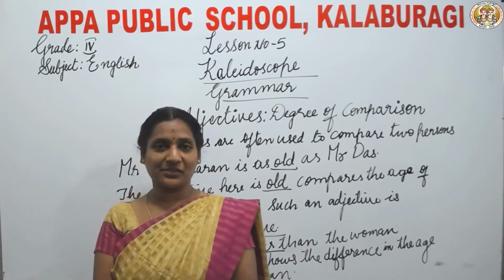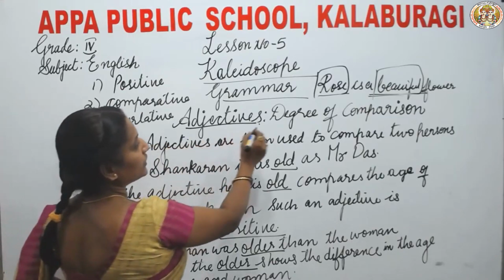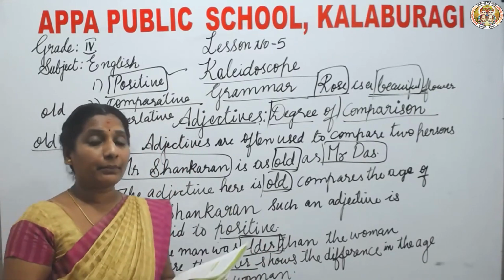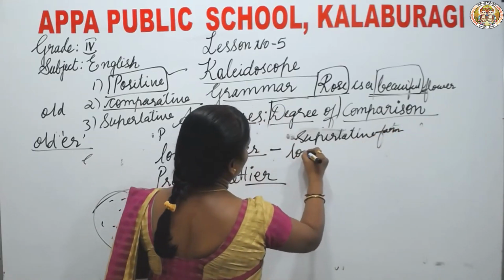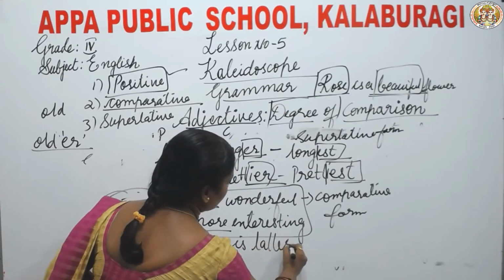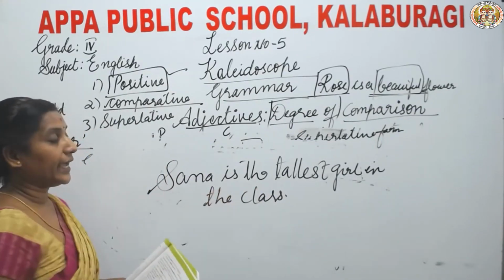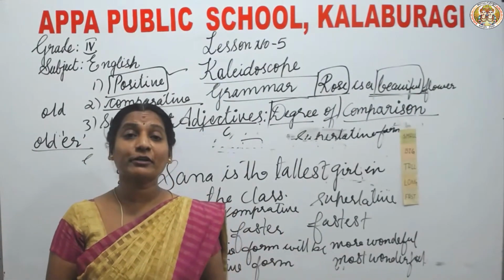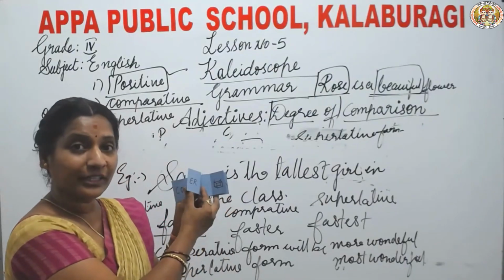APS-CLASS-IV-ENGLISH-LESSON-5-KALEIDOSCOPE-GRAMMER(DEGREE OF COMPARISON)-MRS.JYOTHI GAIKWAD